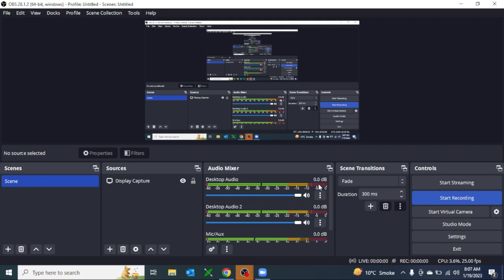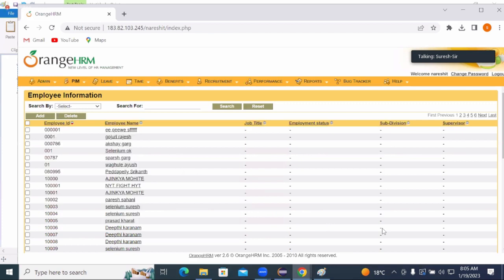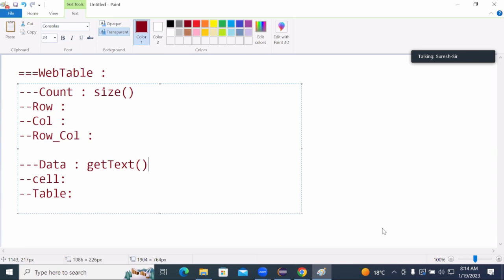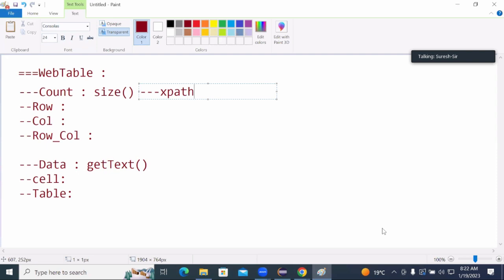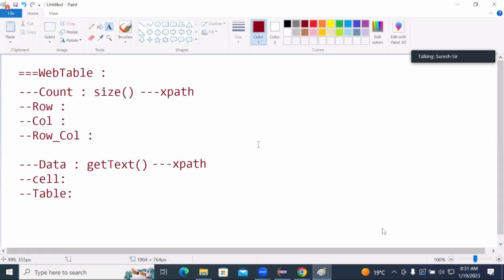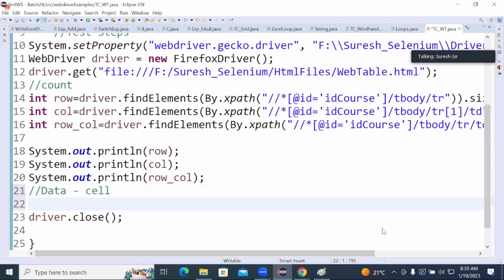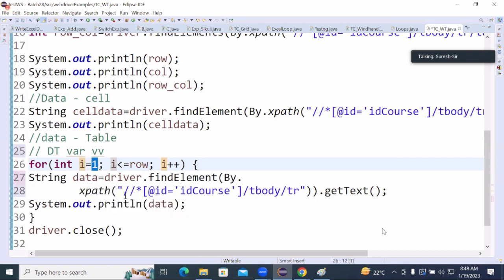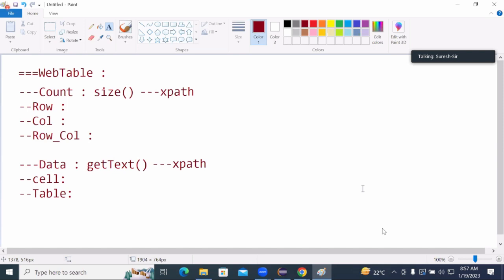2023 01 19 Selinium